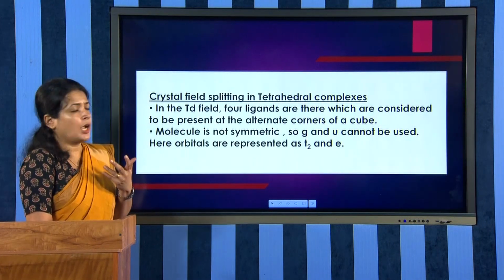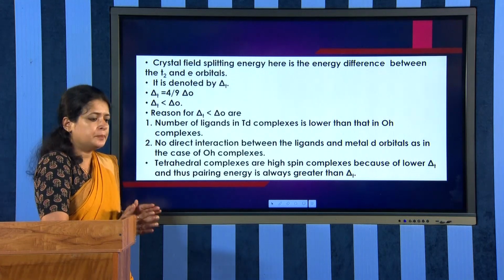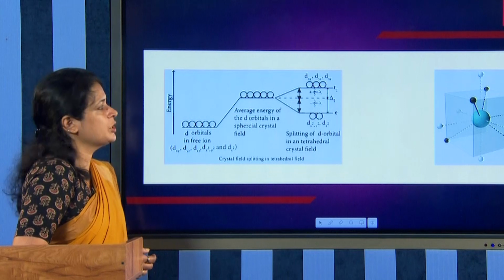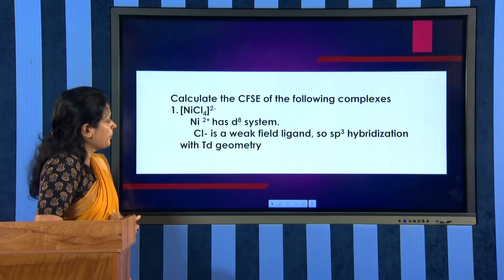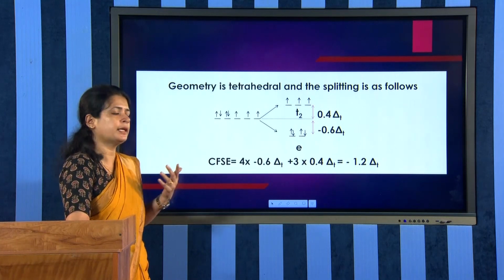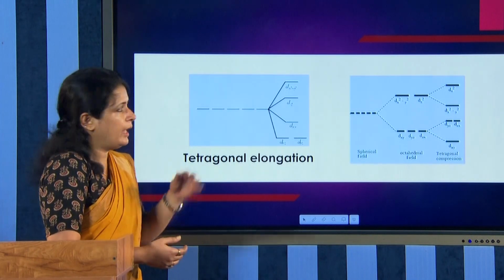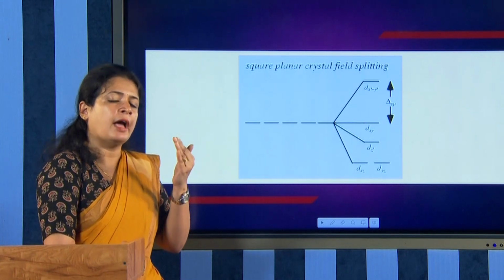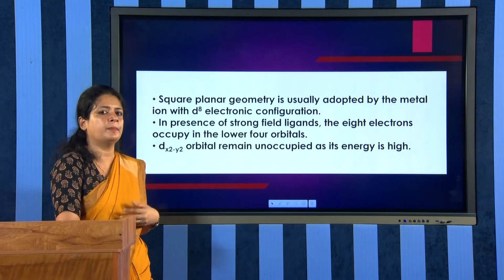08. THEORIES OF COORDINATION COMPOUNDS - Part 4#swayamprabha